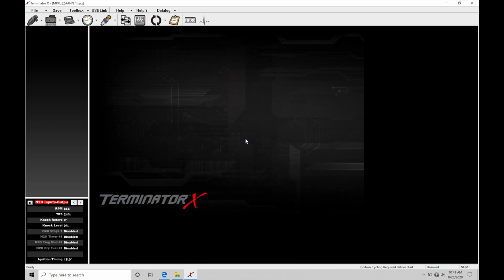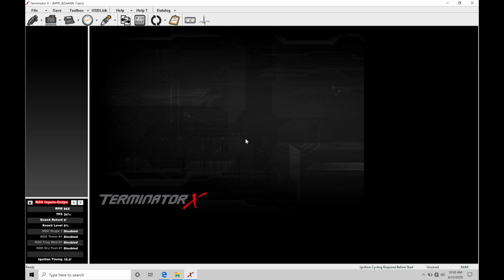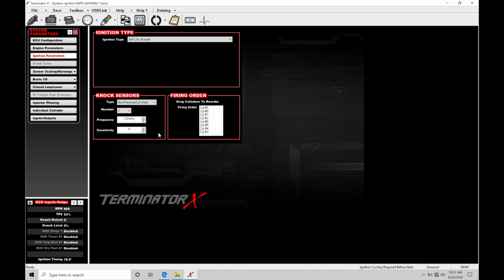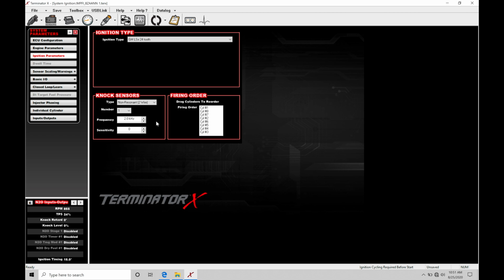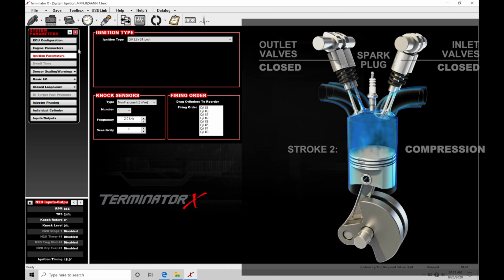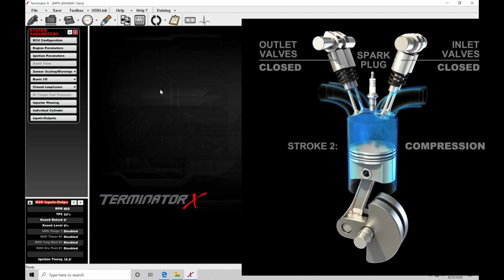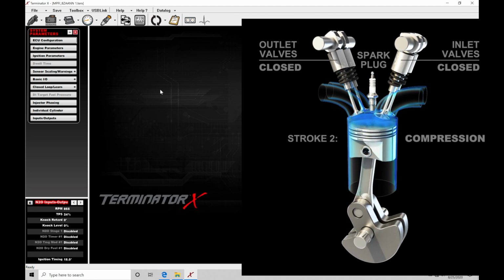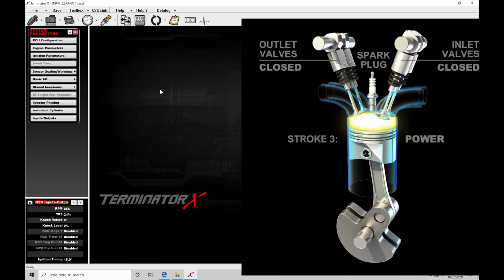Holley Terminator X Training Course Part 21: Knock Control | Evans Performance Academy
Holley Terminator X Training Course Part 21: Knock Control walks you through how to utilize the knock control feature within the Terminator X software to dial in your spark timing table and for long term engine protection.